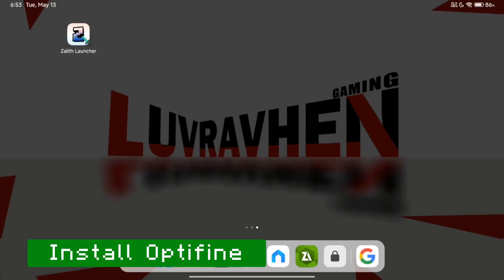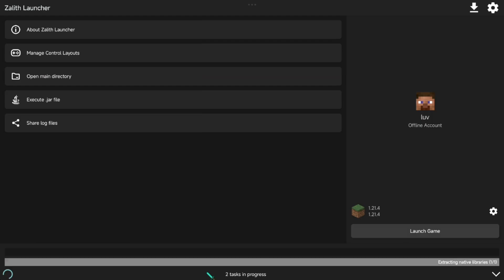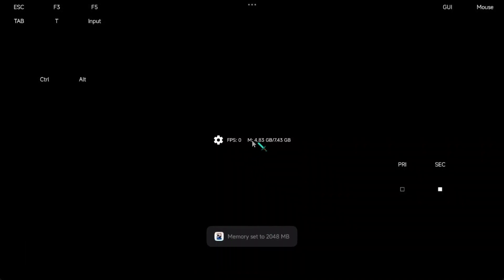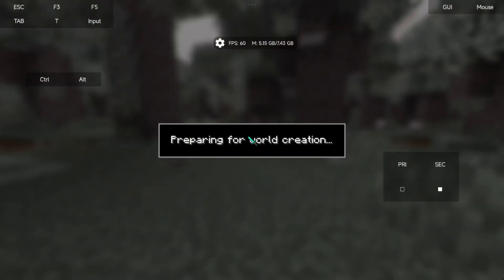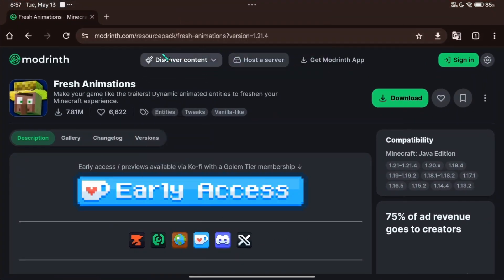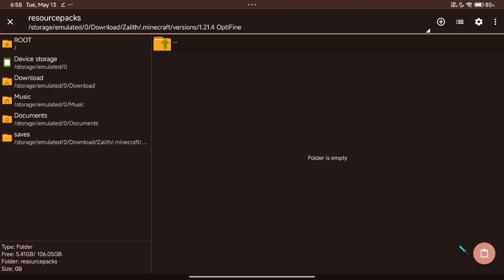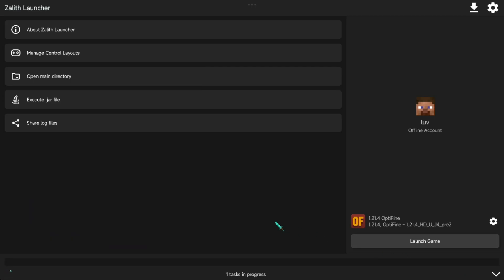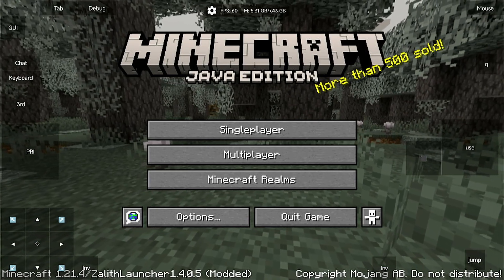Make Minecraft Java Look Better on Android – FRESH ANIMATION Mod Tutorial!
📱DEVICE USED
XAIOMI PAD 6 (Snapdragon 870)
Adreno 650
🎨Shader used: BSL Shaders

🕜Time chapters:
0:00 Install optifine
1:53 Get Fresh Anim mod
2:03 Copy to Resource pack
2:55 Activate on Resource Pack options